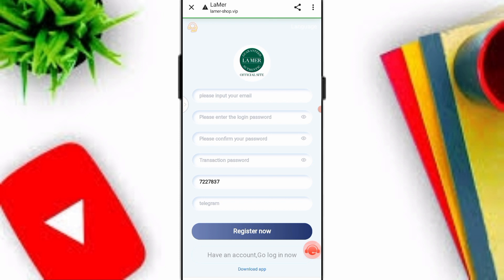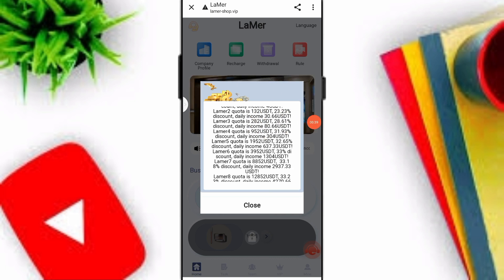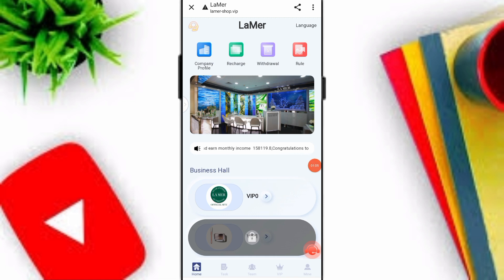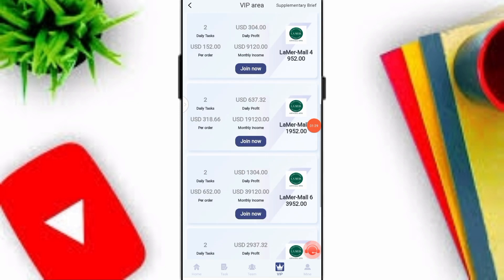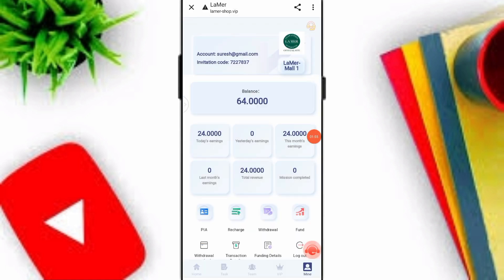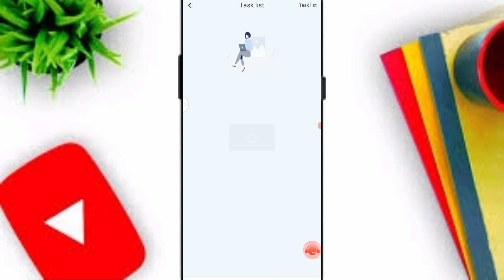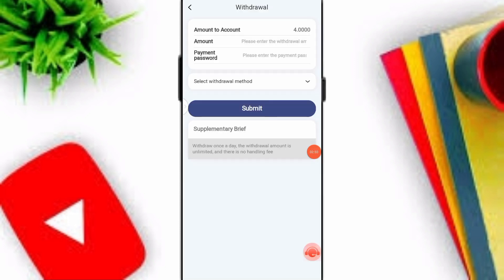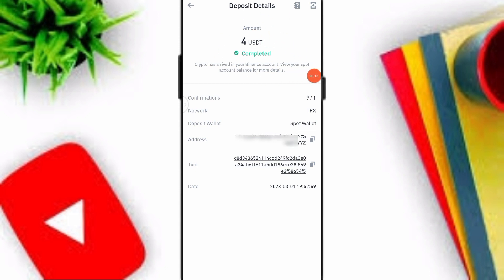New Usdt Earning Site Today | New Usdt Mining Site 2023 | New Usd Earning Site | Free Usdt Mining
new order grabbing app 2023
order grabbing website
 without investment new order grabbing app today new usdt grab platform
 lyst new earning platform
 usdt usdt mining site
free usdt
 new usdt investment site
 tik tok platform app
 grab grab fort usdt grabbing site
 investment platform
 new grab project
 new usdt earn site
new order grab app grabbing site
usdt new usdt sites 2023
 new usdt mining application 2023
app earn
best coins to invest
best earning
invest and earn money daily
order grabbing website
new order grabbing website
order grabbing app today
order grabbing app without investment
order grabbing earn money
usdt mining site
usd mining sites 2023
order grabbing website without investment
new order grabbing app today
new usdt grab platform
usdt
usdt mining site
free usdt
usdt mining
usdt mining site
earn usdt
usdt
mining
usdt free earn
usdt investment
usdt mining sites 2023
free usdt
tether mining
earn app
usdt mining
usdt mining site
earn usdt
usdt
mining
usdt free earn
usdt investment